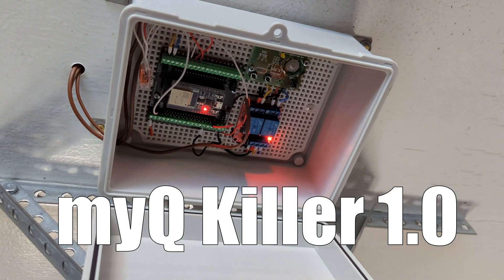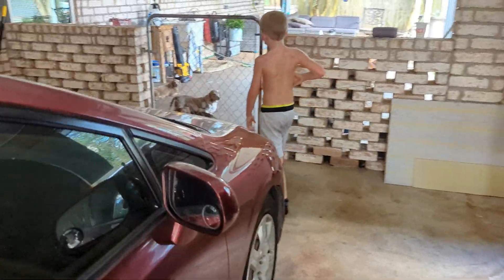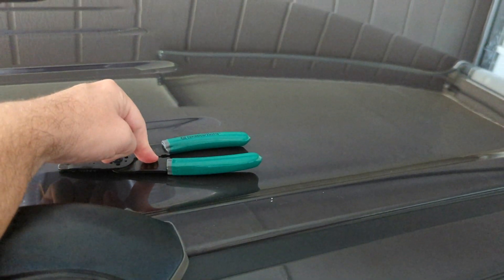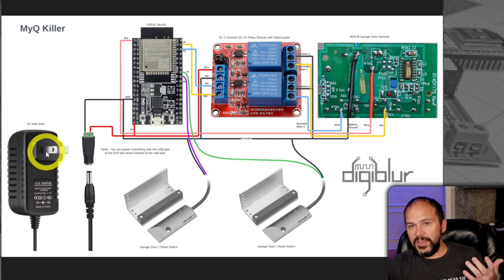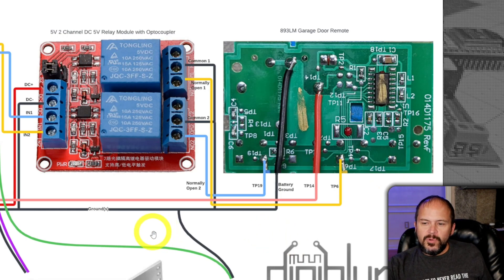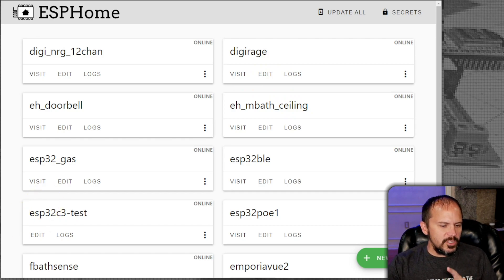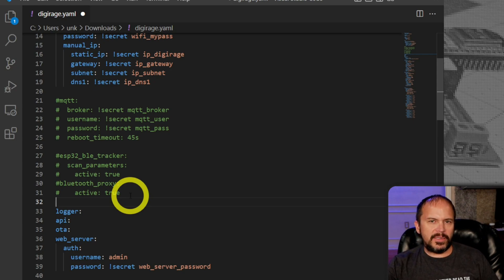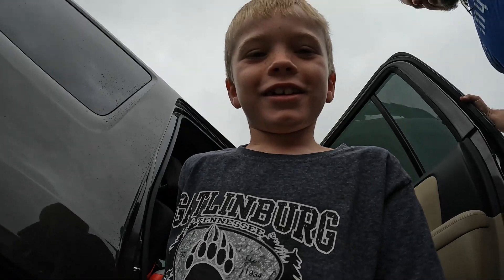myQ garage openers suck! How I fixed it using a spare door remote and ESP32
Completing the myQ Garage Door opener project to bring the two doors all local.  Wiring Diagram and ESPHome Configuration

Project Box
Spare Opener
ESP32 Breakout
Dual Dry Contact Relay
Door Reed
Dupont Jumpers
Ferrule Crimp Kit

00:00 Intro
01:12 Update and Overview
02:50 Project Box
04:34 Don't Do THIS
05:00 Second Phase
06:20 How it Works
10:35 Software ESPHome Setup
16:07 Closing
16:55 The BEST Part!